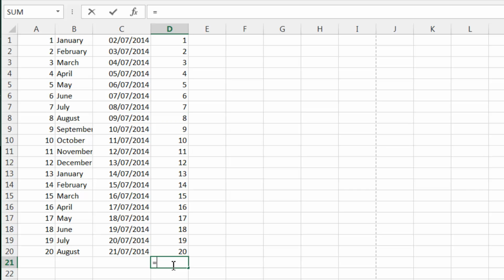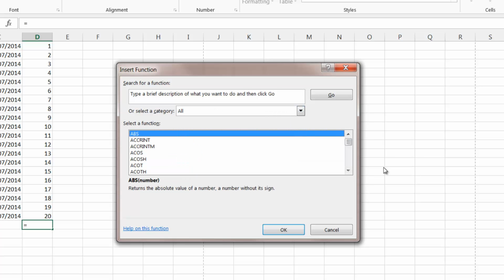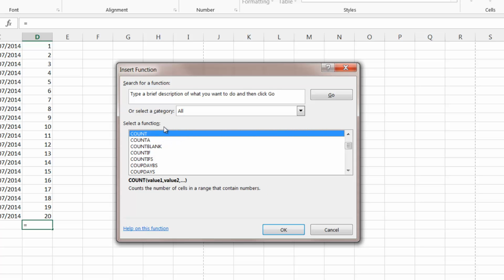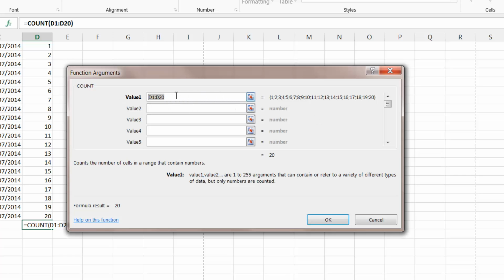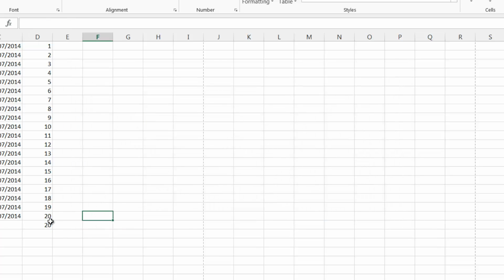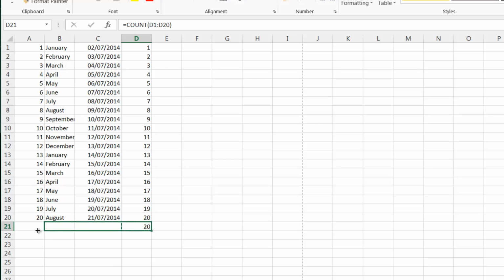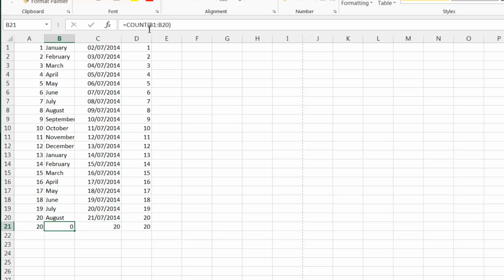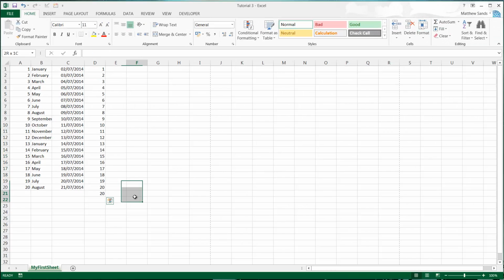Excel 2013 - Tutorial 03 - Formula Basics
In this video we go through the basics of excel formulas and how to use the COUNT formula.

Any questions please add them in the comments.